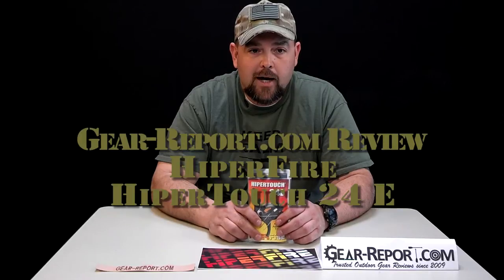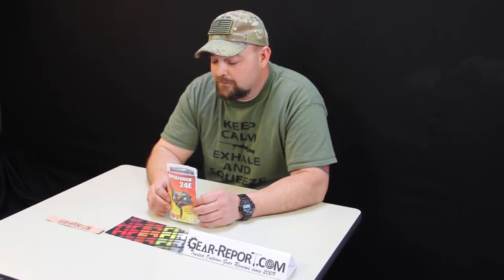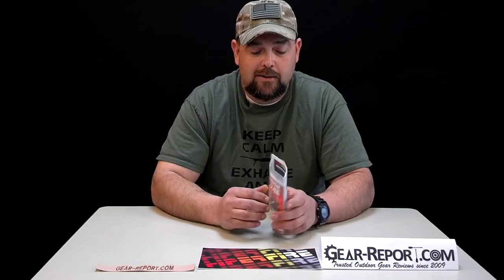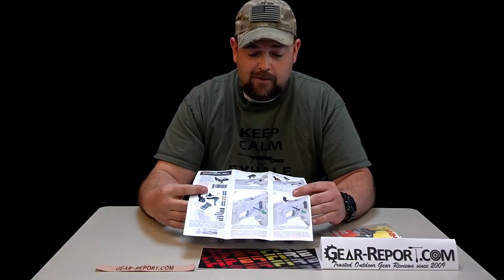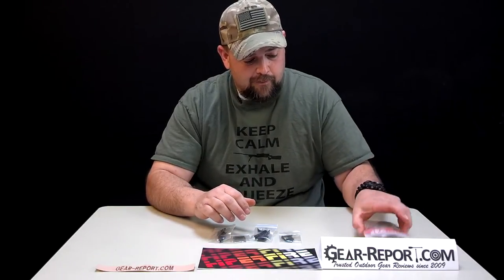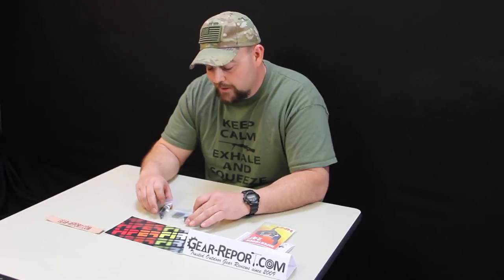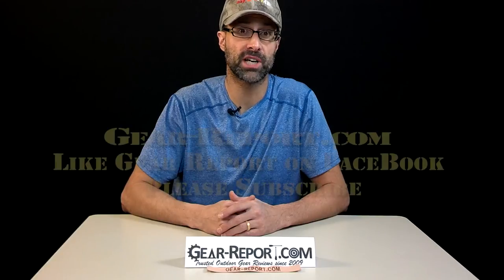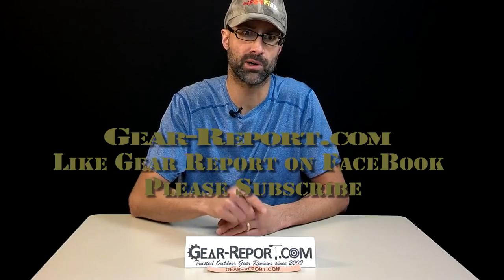Hiperfire Hipertouch 24 E AR-15/AR-10 trigger upgrade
“This site contains affiliate links for which I may be compensated” “This site contains affiliate links for which I may be compensated” Update: Here are the links to the final review:

2nd preview review of our AR trigger upgrade series: Jason shows the HiperTouch 24 E trigger group upgrade for AR platform rifles (AR-15, AR-10) including packaging, instructions, components, first impressions, and expectations for field testing.